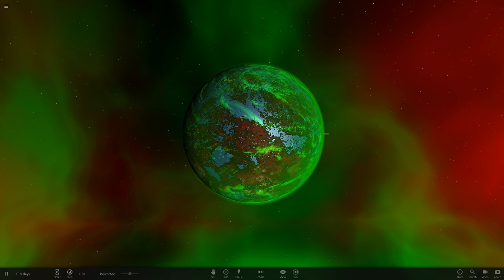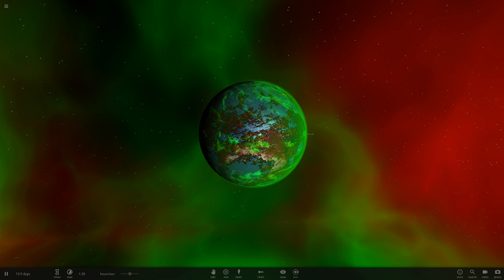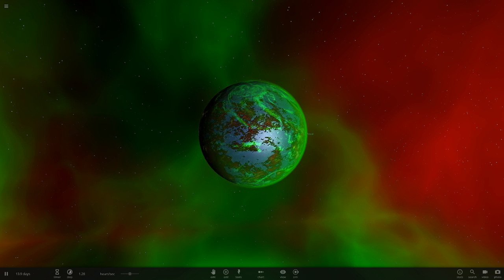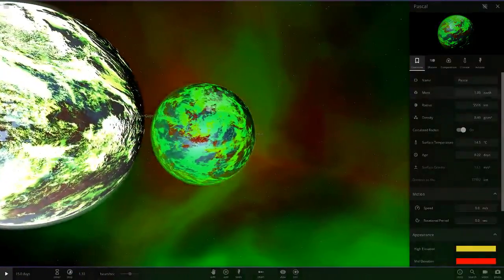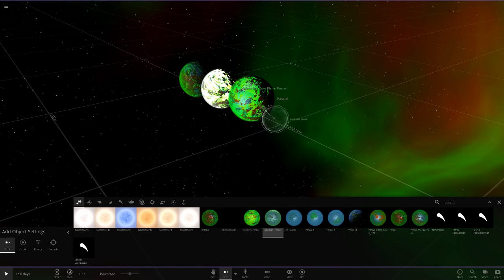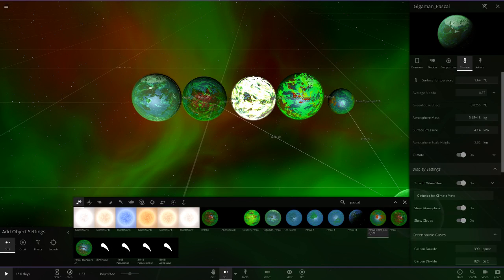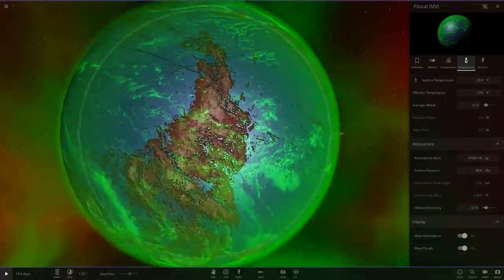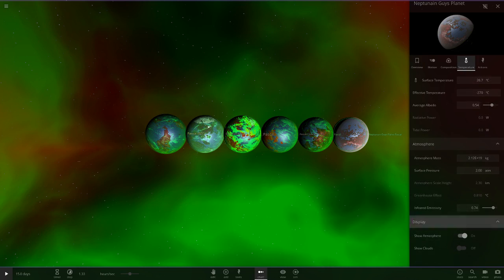Pascal Object Competition, Universe Sandbox ²